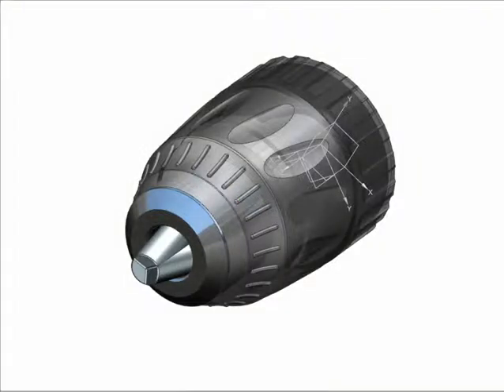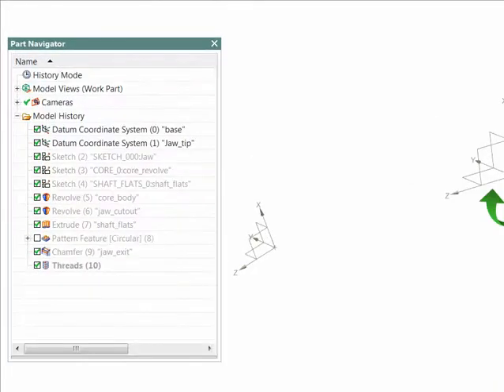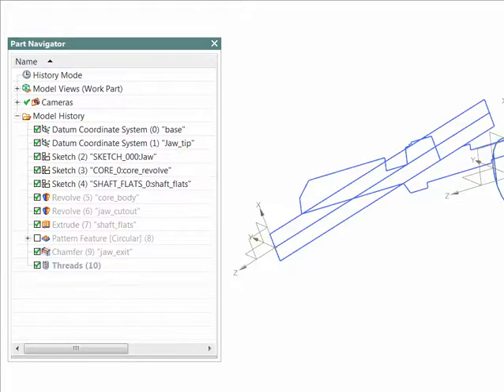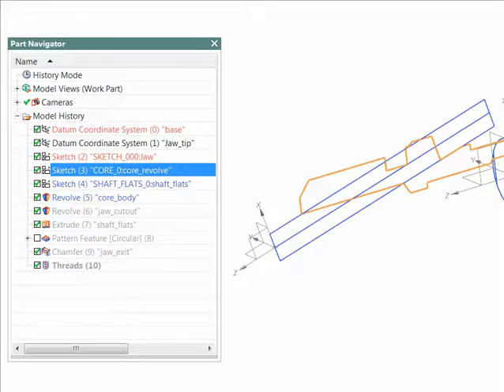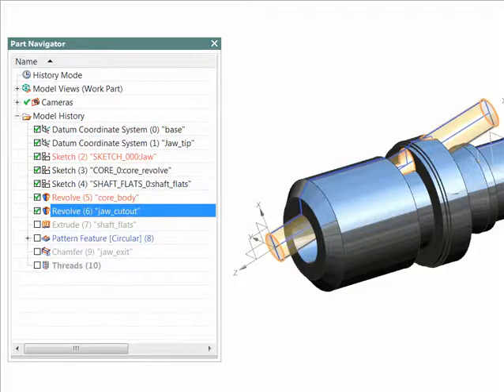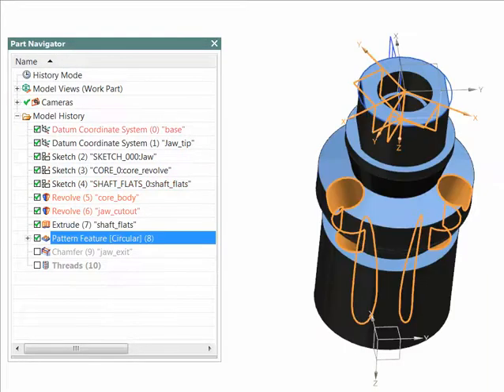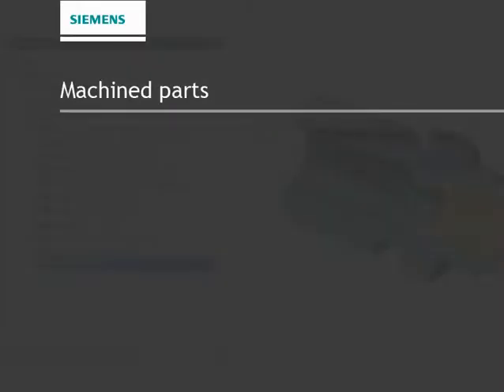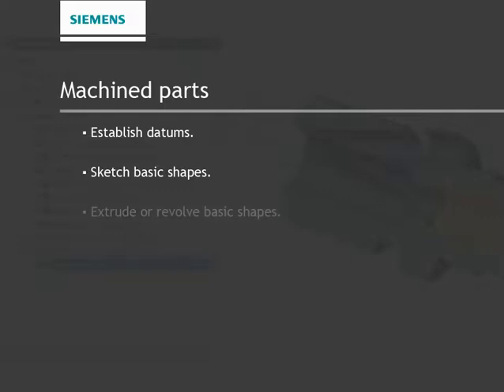Видео примеры моделирования - Моделирование механически обрабатываемых деталей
Modeling video examples at @SiemensKnowledgeHub NX. Design workflows for Machined parts.
Рабочий процесс проектирования для механически обрабатываемых деталей.